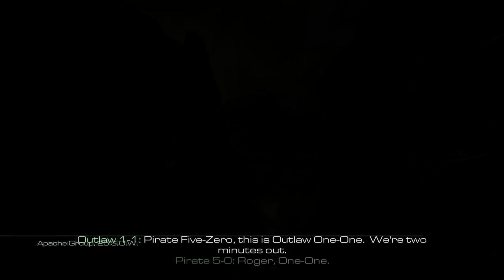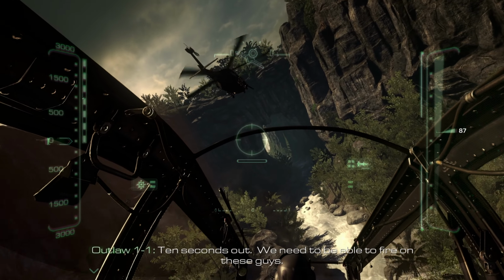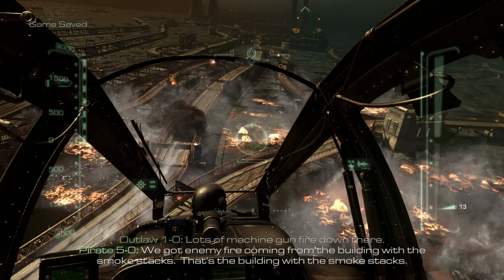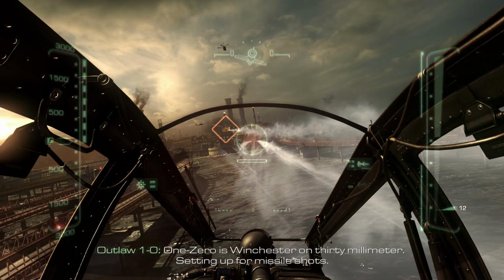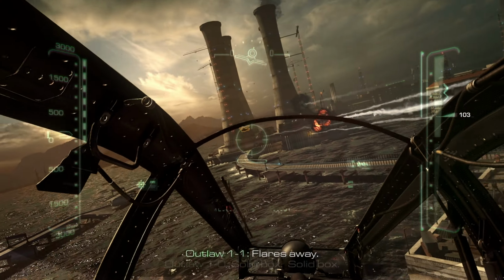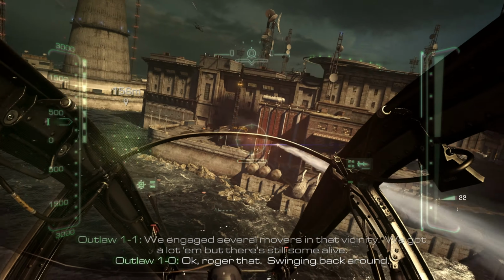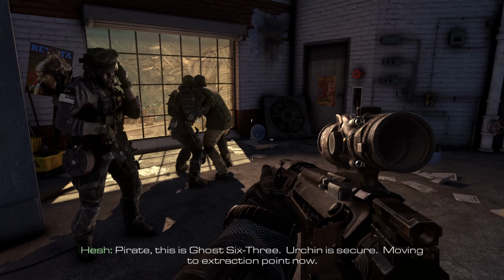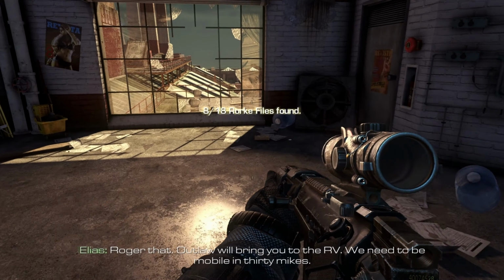"Call of Duty: Ghosts" Veteran walkthrough [60FPS], Mission 8 - Birds of Prey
13:01 Rorke File location

Full walkthrough in (HD + 60FPS) quality of the game "Call of Duty: Ghosts" (released in 2013) on Veteran difficulty. All the scenario scenes and dialogues were included in the video, from the intro of the game till the credits at the end, hence the watchers can understand the storyline of the game. All Rorke files were gathered. Highest graphic parameters were selected in game options for maximal visual game experience. Enjoy watching\rating\commenting the video. Have a nice day.

PC specifications for this walkthrough:
Case: Obsidian Series 900D Super Tower
PSU: Corsair AX1200i 1200W Platinum
CPU: Intel Core i7-4930K 3.4GHz
CPU Cooler: Thermalright Silver Arrow IB-E Extreme
Motherboard: Asus P9X79 Deluxe
Memory: GSkill RipjawsZ 32GB (4 x 8)
Graphics Hardware: SLI 2 x Gigabyte GTX 780 Ti GHz Edition
Hard Drive 1: Samsung SSD 840 PRO Series 512GB
Hard Drive 2: Samsung SSD 850 PRO Series 1TB
Monitor: Asus VG248QE
Keyboard: Logitech G710+
Mouse: Logitech G500
Mouse pad: SteelSeries QcK (Large)
Headphones: SoundMagic E10 Earphones
Operating System: Windows 7 Ultimate (64-bit)